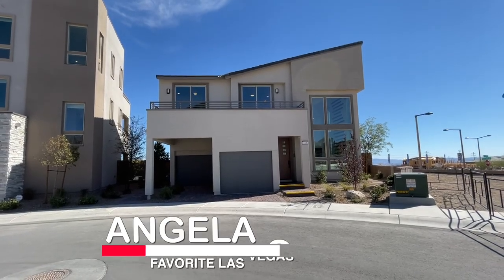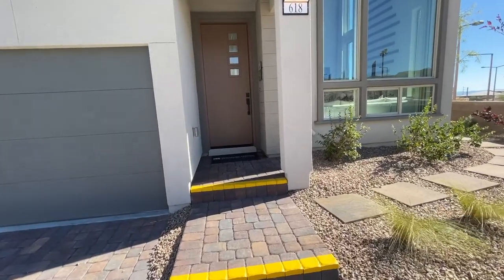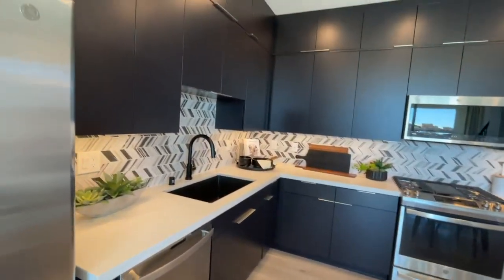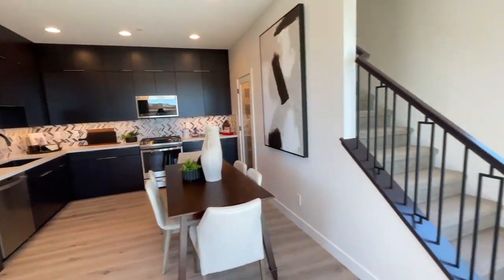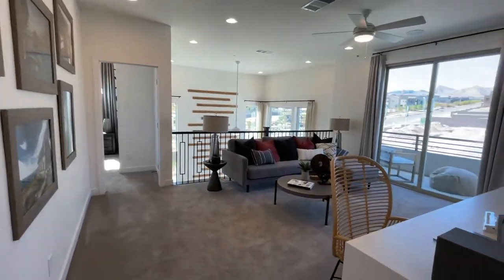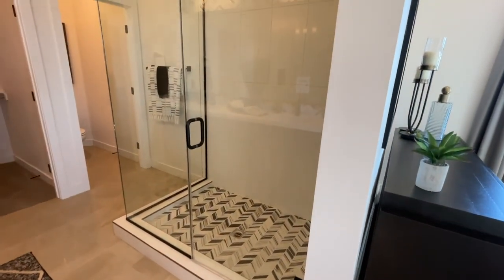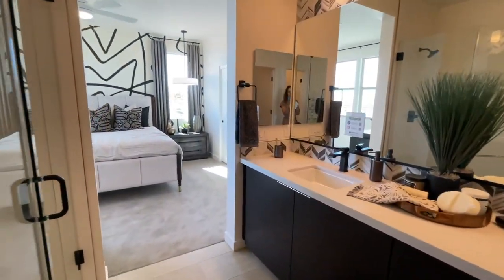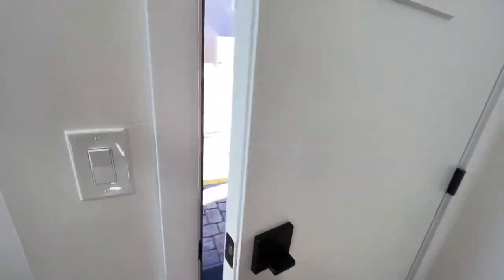Onyx Plan 2 | Obsidian Woodside Homes | Redpoint Square Village Summerlin | $476k+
Obsidian by Woodside Homes - Onyx Plan 2

Introducing Onyx Plan 2 at Obsidian by Woodside Homes in Summerlin. This model is two-story with approximately 1,593+ sq. ft., 2 to 3 bedrooms, loft,  2.5 bathrooms and a 2 car-garage.

Obsidian at Redpoint Square by Woodside Homes offers five brand new floor plans. These modern styled new homes will include two, 2-story floor plans ranging from 1,440 to 1,598 square feet and three, 3-story floor plans from approximately 1,357 to 1,899. With 2 to 3 bedrooms and 2.5 to 3.5 bathrooms. Priced from the mid to high $400's.

Jade Plan 1 – 2 Story, 2-3 beds, 2.5 baths, 2 car-garage, 1441 sq. ft.
Onyx Plan 2 – 2 Story, 2-3 beds, 2.5 baths, 2 car-garage, 1593 sq. ft.
Amber Plan 3 – 3 Story, 2-3 beds, 2.5-3.5 baths, 2 car-garage, 1899 sq. ft.
Opal Plan 4 – 3 Story, 2 beds, 2.5 baths, 2 car-garage, 1355 sq. ft.
Sapphire Plan 5 – 3 Story, 2-3 beds, 2.5-3.5 baths, 2 car-garage, 1859 sq. ft.

Company: Home Realty Center
License #: 180246